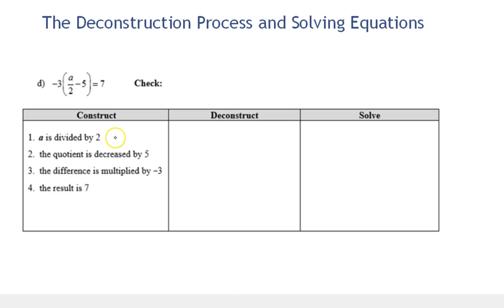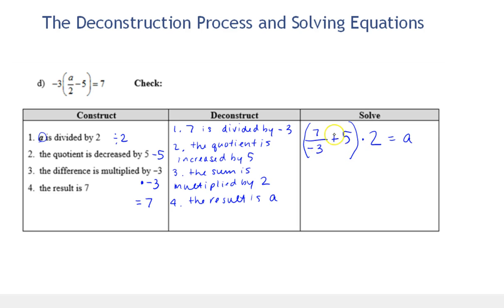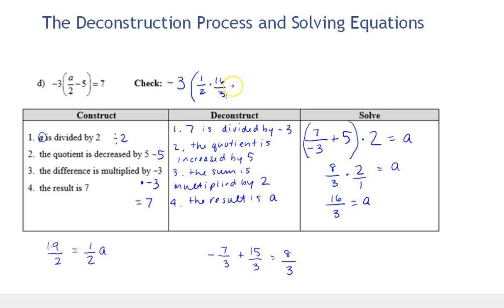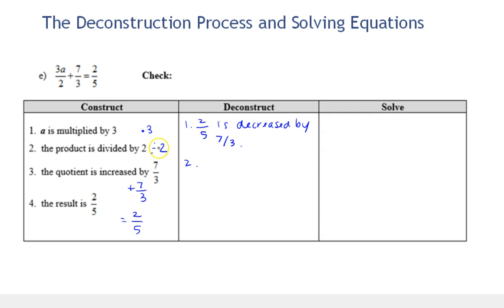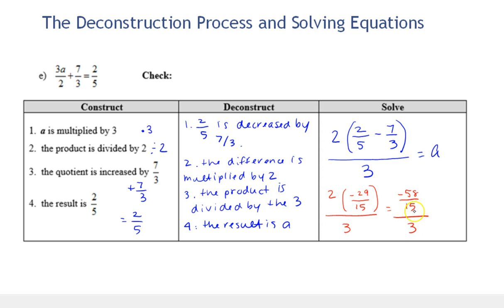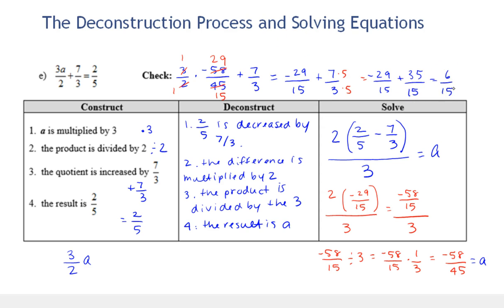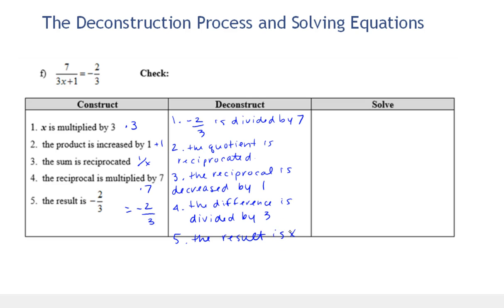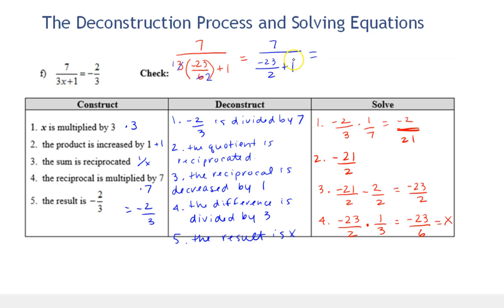Intro to Algebra Unit 3 Problem 9 Part 2